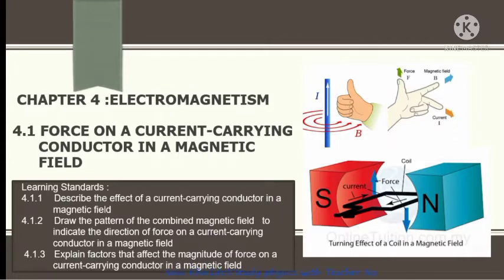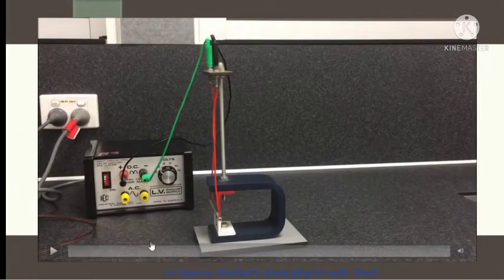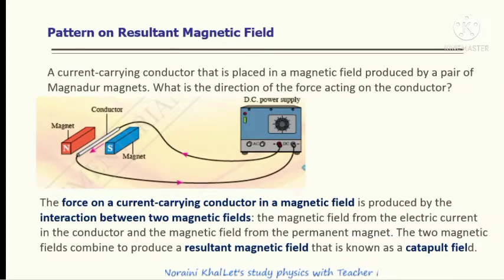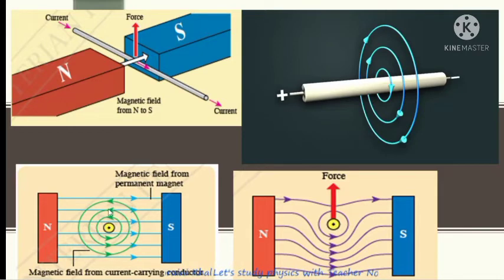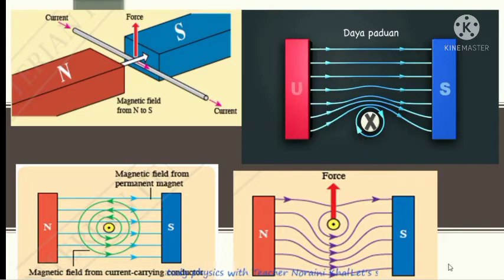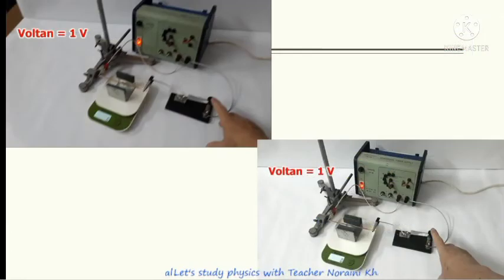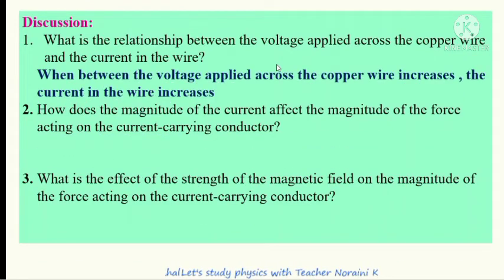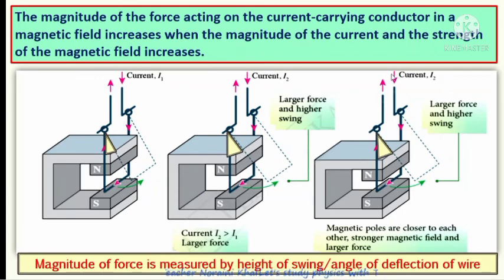4.1 Force on current carrying conductor in magnetic field Part 1